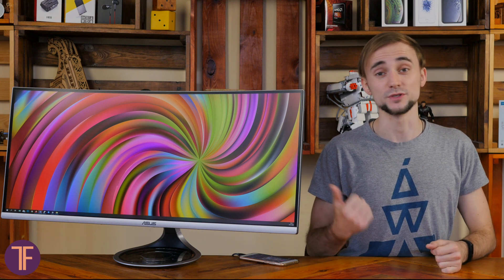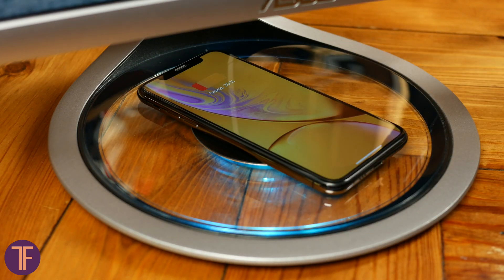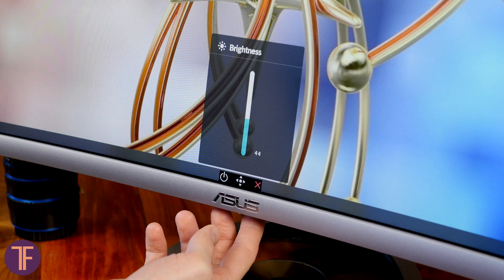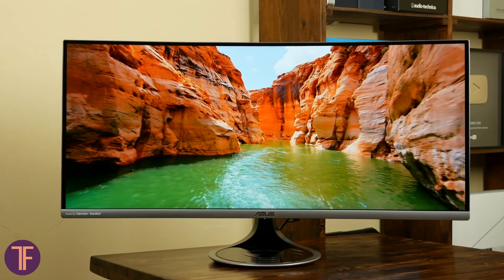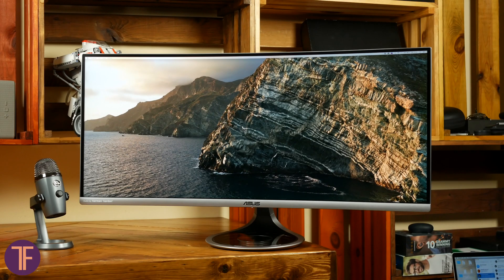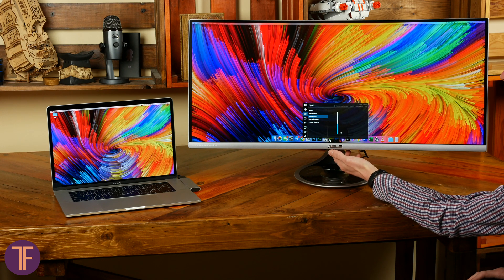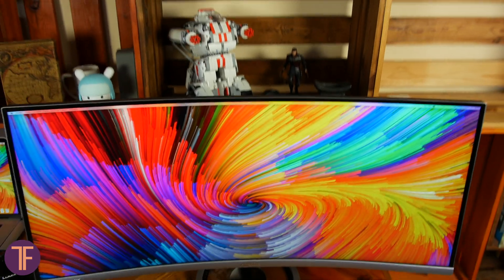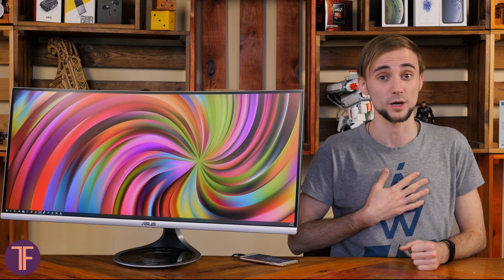Curvy liquid crystals that can charge your phone | ASUS MX34V Monitor | Detailed Review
Monitors are not something that you buy for one day! For somebody buying a nice display could be a vital thing in their daily or private life! Choice becomes even more serious but less hard when we speak about 800 bucks price monitor ASUS MX34V with curvy screen and such interesting feature as wireless charging coil - today in out review! Enjoy watching!

❅ Wanna see our recent videos?